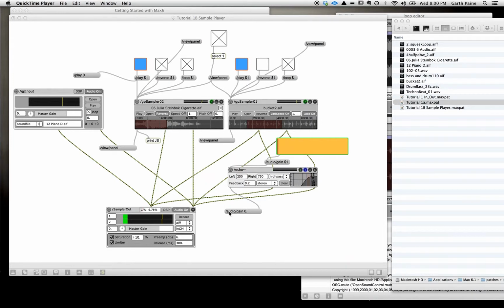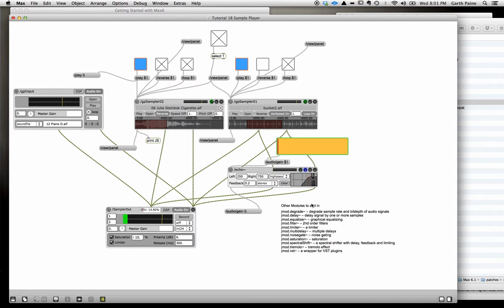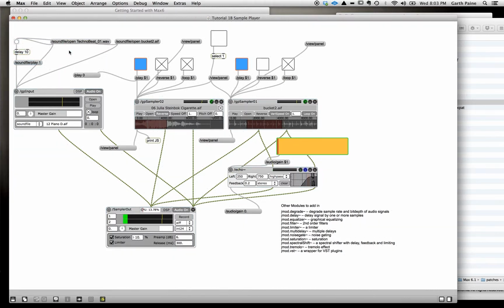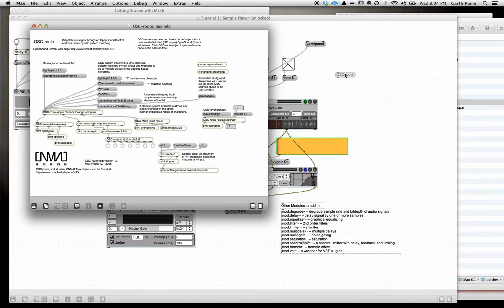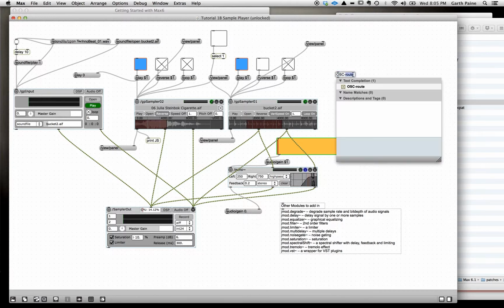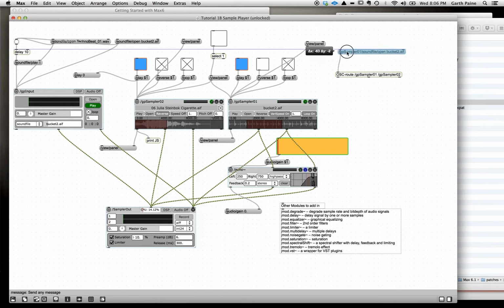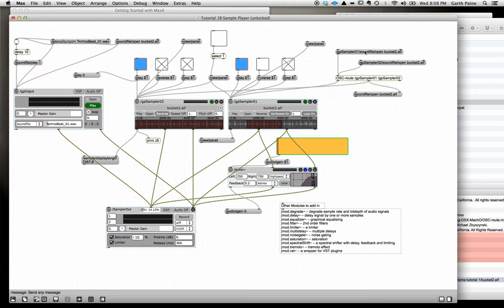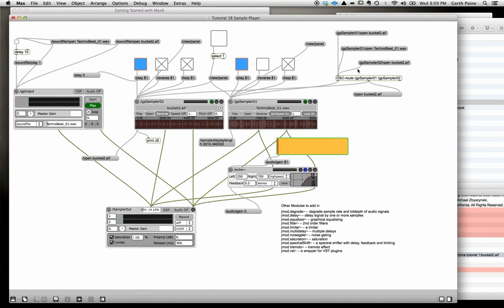4. Jamoma Tutorial 1b Extras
This is a short tutorial looking at additional effects modules in Jamoma and starting an examination of Open Sound Control (OSC) messaging between Jamoma modules